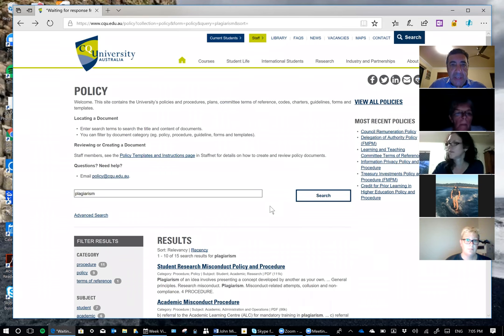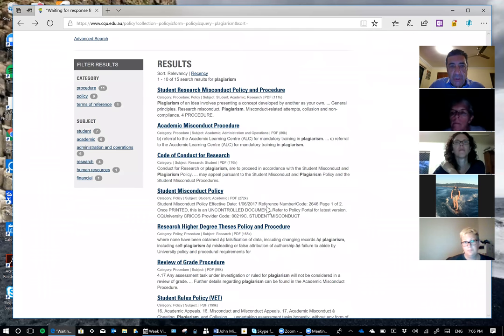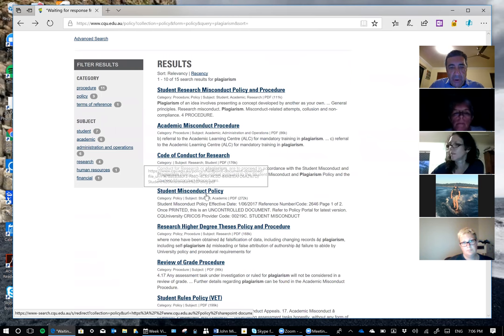LAWS11057_08_2017 Introduction to Law by John Milburn.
LAWS11057_08_2017 Introduction to Law by John Milburn. This presentation is part of courses on Law presented by John Milburn, CQUniversity, Australia, The full course may be viewed on iTunes U at the CQUniversity site.  Visit CQU law on Facebook.